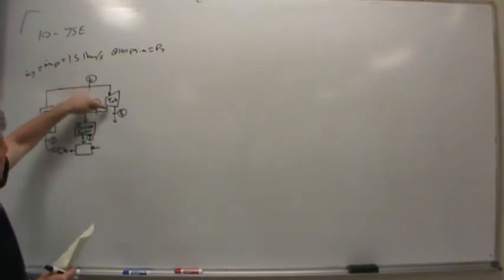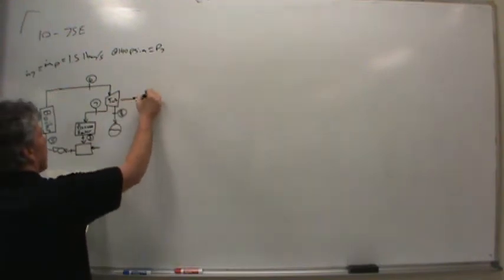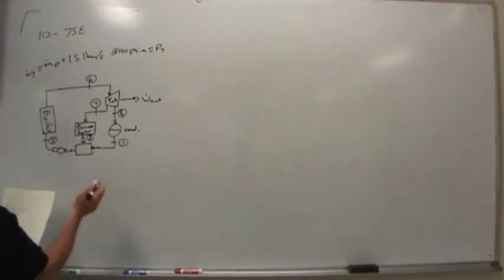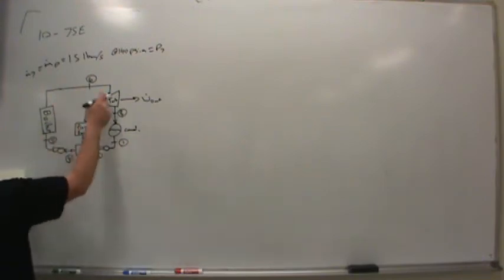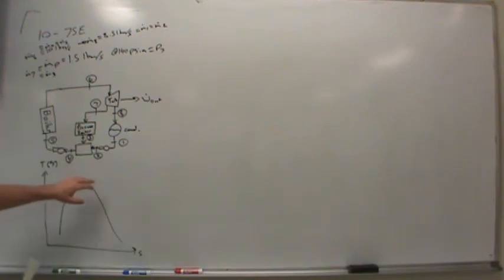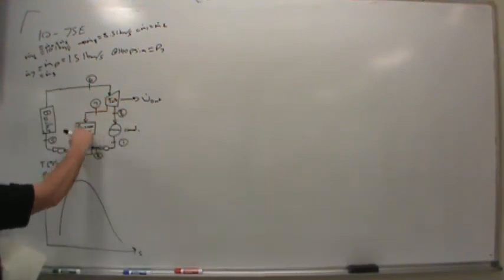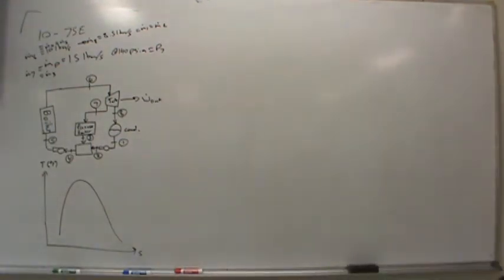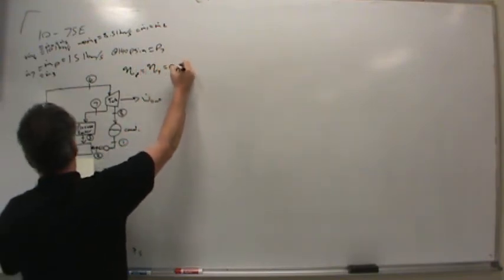MET 320 10 75E Part 1